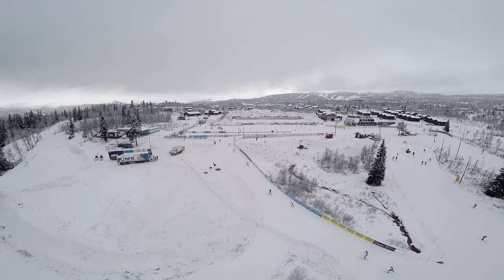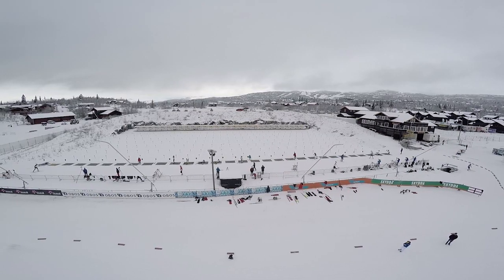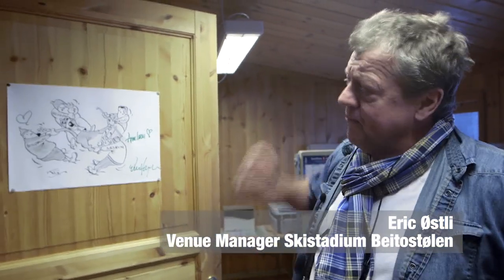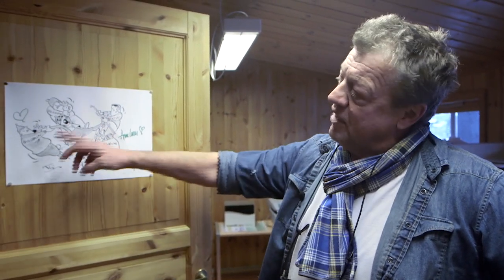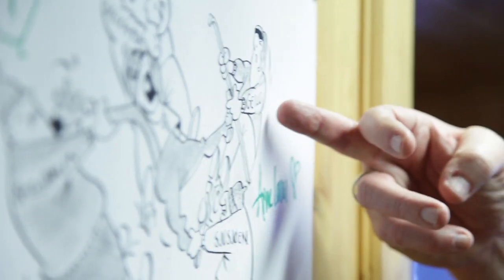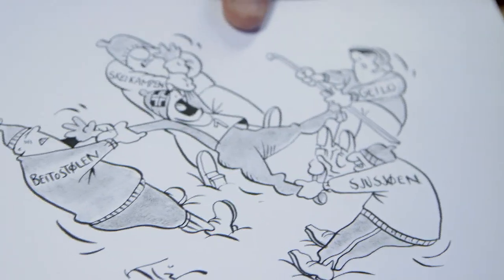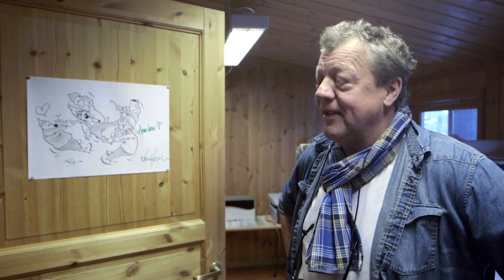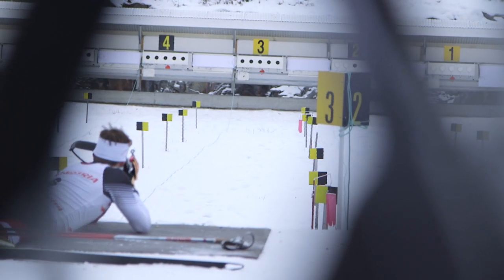A Look at the Beitostølen Ski Stadium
Erik Ostli offers a look at the venue that hosts an IBU Cup and hundreds of biathletes and skiers throughout the winter season.